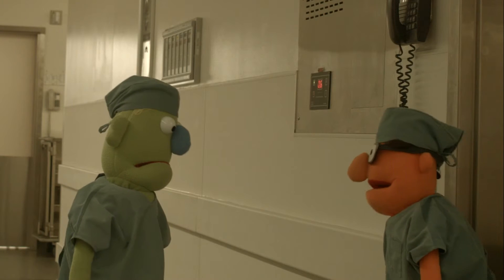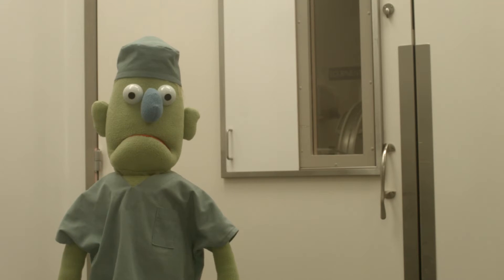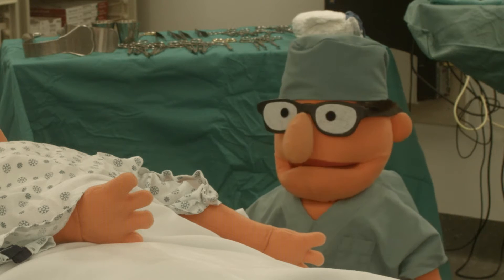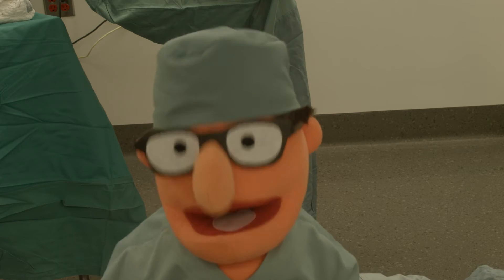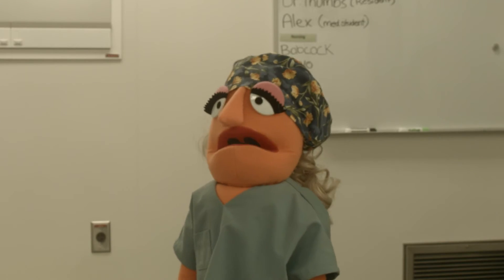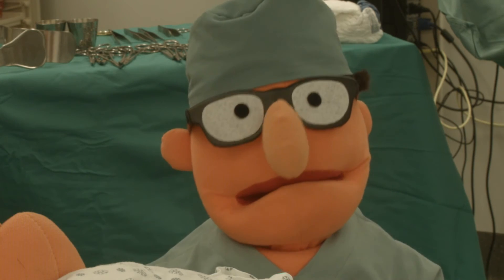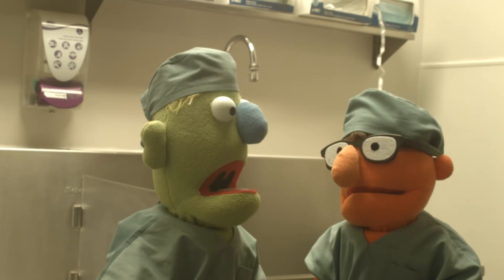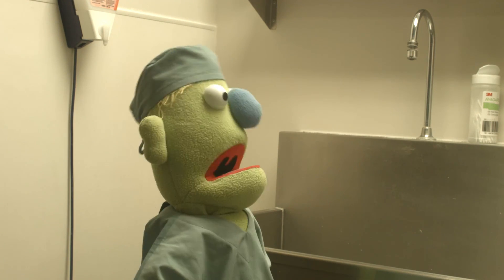Dr Scalpel's Guide to Surgery: Safe Surgery Checklist 1 (Episode 12)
In this episode, Dr Scalpel and Thumbs explore the mysteries of the Safe Surgery Checklist with the rest of the team in the Muppet Operating Room! This episode focuses on part 1 of the checklist, the pre-op briefing.